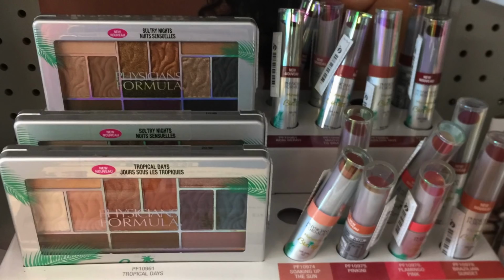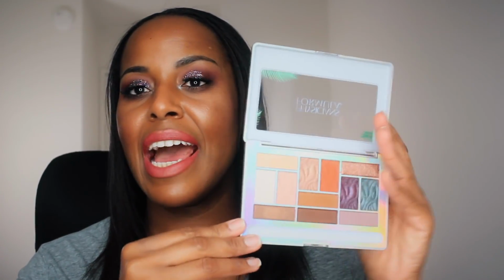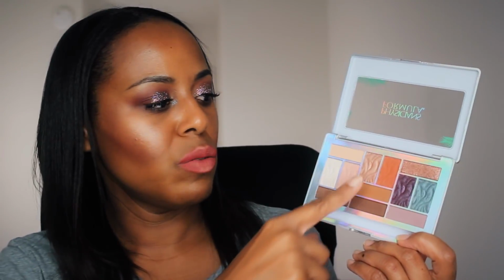EYE LID SWATCHES! PHYSICIANS FORMULA MURUMURU BUTTER EYESHADOW PALETTES REVIEW SPRING 2019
This video is about Physicians Formula Murumuru Butter Eyeshadow Palettes. Physicians Formula Murumuru Butter Eyeshadow Palettes are new for Spring 2019. Each Physicians Formula Murumuru Butter Eyeshadow Palette include 12 pans in matte and shimmer finishes. In this video, I will swatch all of the shades on my eye lid and provide my verbal review on each palette.

- Physicians Formula Murumuru Butter Eyeshadow Palette / Tropical Days
- Physicians Formula Murumuru Butter Eyeshadow Palette / Sultry Nights

▪️Products Mentioned: **
✔ Physicians Formula Murumuru Butter Eyeshadow Palettes
Tropical Days, Sultry Nights

Product(s) sent to me by a brand's PR / Octoly team include:
None

✔ SHOP BYBARE: **
▪️Amazon

✔ MAKEUP WORN

SKIN PREP:
Wet n Wild Primer Water Spray

FACE:
Belief The True Cream - Aqua Bomb
L’Oréal Magic Perfecting Base
Fenty Beauty By Rihanna Pro Filter Soft Matte Foundation / 390
Fenty Beauty By Rihanna Pro Filter Instant Retouch Concealer / 390
Fenty Beauty By Rihanna Instant Retouch Setting Powder / Honey
KKW Beauty Crème Contour Stick II / Deep Dark
Becca Be A Light Face Palette Bronzer / Medium to Deep
Anastasia Beverly Hills Blush Kit / Gradient
ColourPop Super Shock Cheek Highlighter / Flexitarian
Kylie Cosmetics Pressed Illuminating Powder / Banana Split, Chocolate Cherry

EYES:
Estēe Lauder Advanced Night Repair Eye Serum
Fenty Beauty By Rihanna Pro Filt’R Amplifying Eye Primer
Fenty Beauty By Rihanna Moroccan Spice Eye Shadow Palette
Cinema Secrets Pro Eye Shadow Base / Smoke
ColourPop Glitterally Obsessed Body Glitter / Starfire
ColourPop Supernova Shadow / Lucky Penny *tear duct
Make Up Forever Aqua Eyes / 21L
CoverGirl Total Tease Mascara *bottom lashes always
Sephora Collection Brush - Tip Lash Adhesive
Beauty Creations False Eyelashes / DW Lily

BROWS:
CoverGirl Natural Lash Mascara / Clear

LIPS:
Laniege Lip Sleeping Mask
KKW Beauty Lip liner / Peach 4
Pixi by Petra Matte Last Liquid Lip / Evening Rose

FINISHERS:
GlamGlow Glow Setter
ColourPop All Star Face Setting Spray

▪️SOCIAL BARE:
✔ S N A P C H A T
bybare

StyleByBare
15642 Sand Canyon Avenue

▪️Image(s)/ Video(s):
My Own